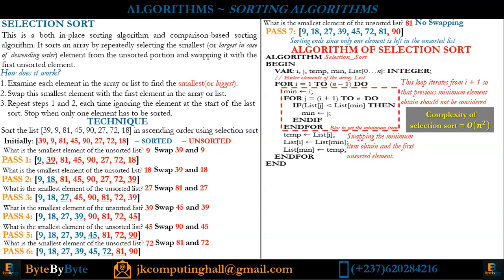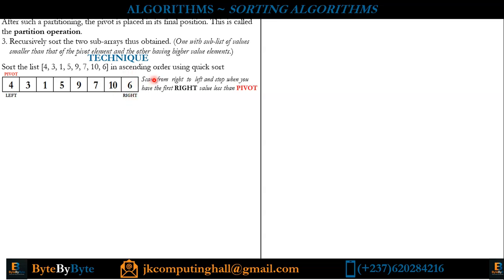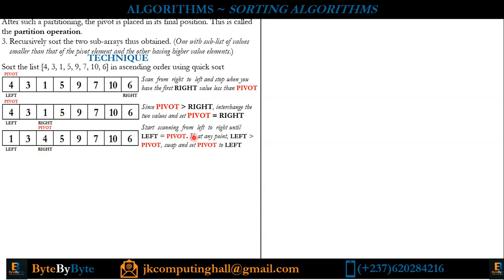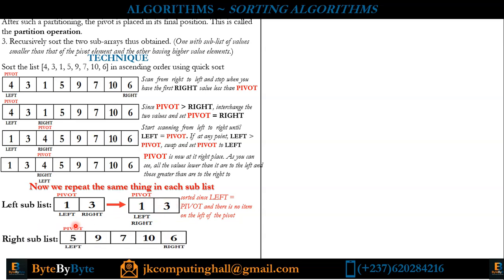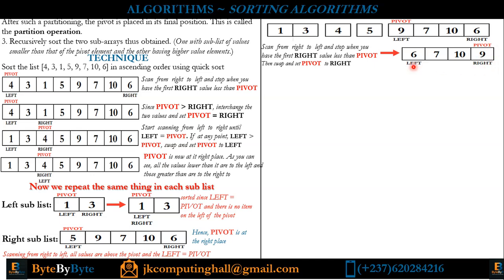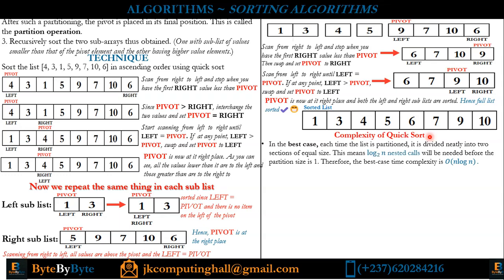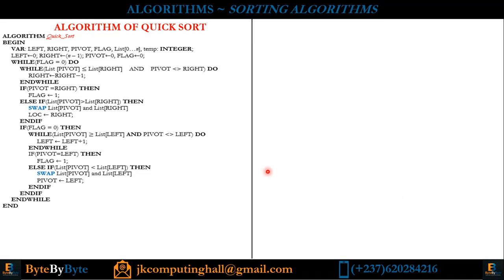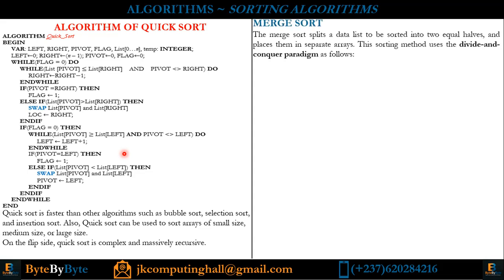ALGORITHMS 22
Lesson 22: Sorting Algorithms IV(QUICK SORT)
In this video,  we fully explain the quick sort(Description, how it works, technique, algorithm, complexity)